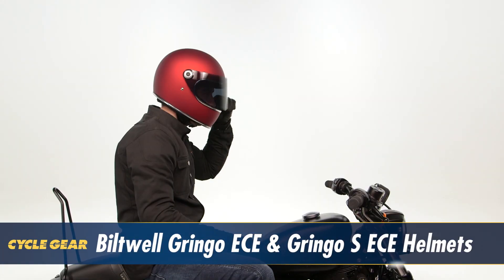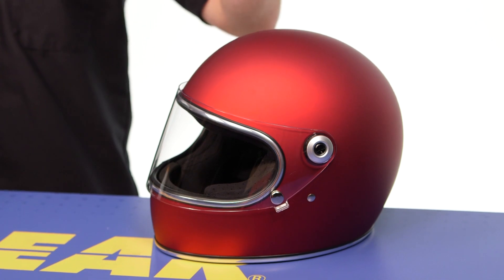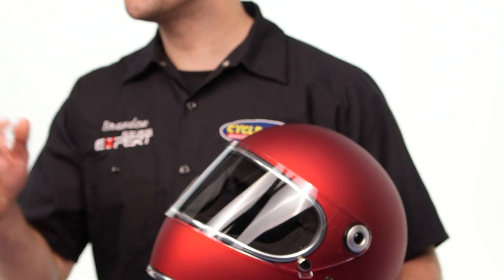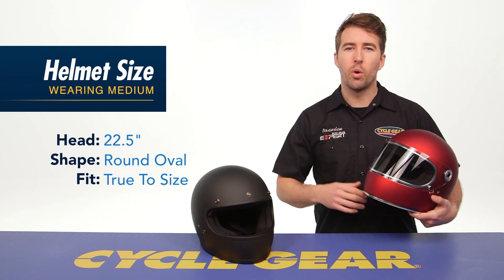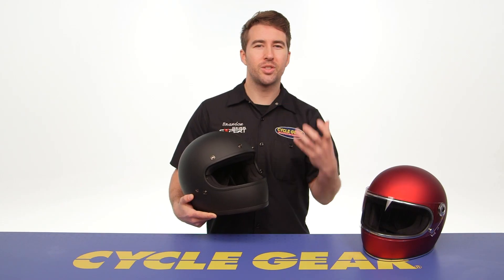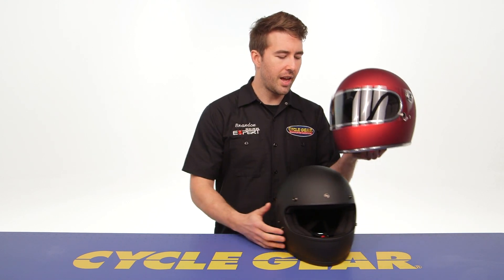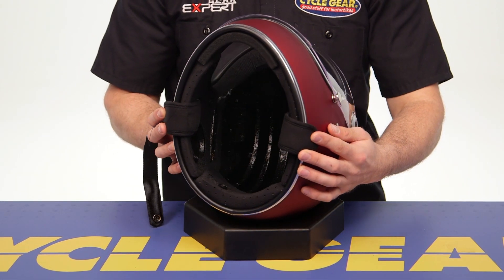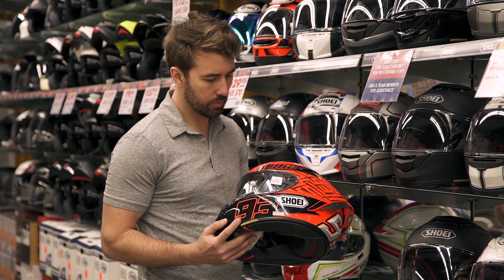Biltwell Gringo ECE & Gringo S ECE Helmets Review at CycleGear.com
Biltwell Gringo ECE Helmet

Biltwell has taken the Gringo and the Gringo S to the next level with the new ECE rating. These helmets were already well known for their great combination of retro styling and modern features. With updates to the chin bar and liner of the Gringo and Gringo S, these helmets acquired their new ECE certification. While style is a priority for the Gringo and Gringo S, Biltwell is enhancing your style while also enhancing rider safety.